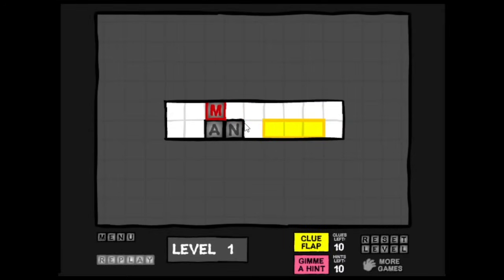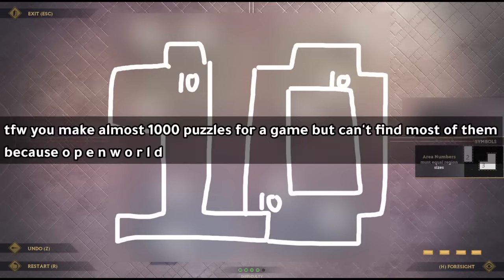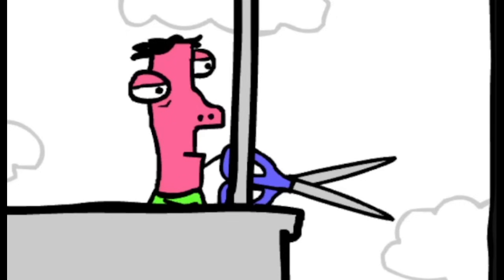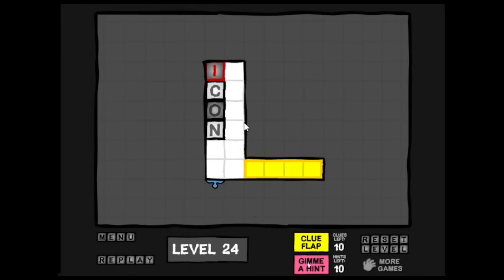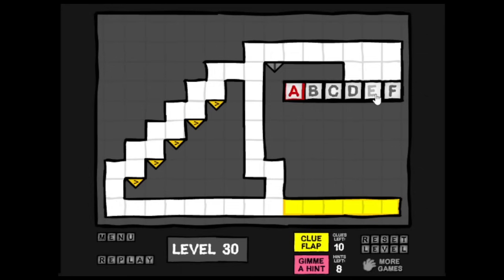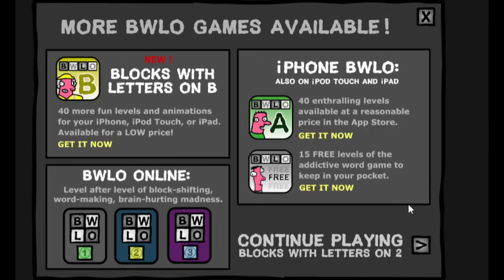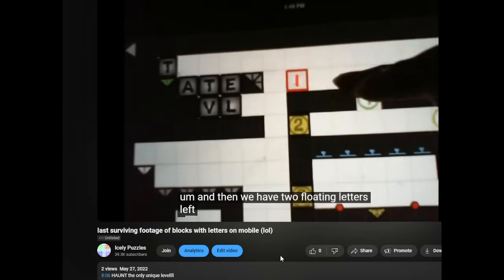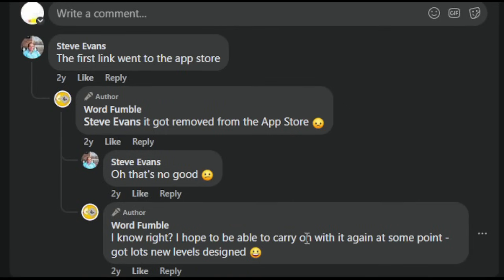Blocks With Letters On - The Best Word Game I Can't Play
The Best Word Game I Can't Play - Before Lingo came along, I would have said Blocks With Letters On, a game that I have been aware about for over 10 years was the best word game. I made my own PuzzleScript recreation and levels, etc. It showed me a bunch about anagrams, word manipulation, comedic animations, and awesome reprisal levels, even though there are clearly things that have made it not age well in terms of user experience it was a defining experience of puzzle games for me.

If this game EVER gets a super release I'd love the option for mouse-drag control to make it play way snappier and undos. and also WASD movement maybe...

The title reason of why I can't play it because I already played them years ago and I ruined half of the game for myself by watching walkthroughs on BWLO 1 and 2, but hey, I did manage to genuinely play this game for levels in BWLO 3 and 4 and on the mobile edition :)

Also this video and title has been in my mind for over a year or something. Finally glad I recorded and put it together. (BUT I DIDN'T MENTION LETTERS+ AS AN AMAZING WORD GAME RELATED THING HELLO? WHY IS IT NOT IN THIS VIDEO AHHHHH)